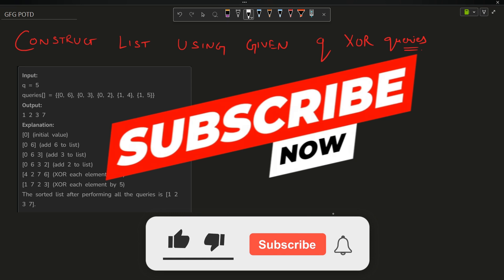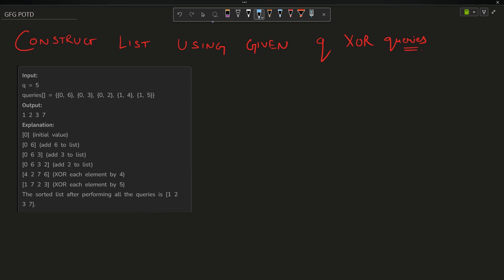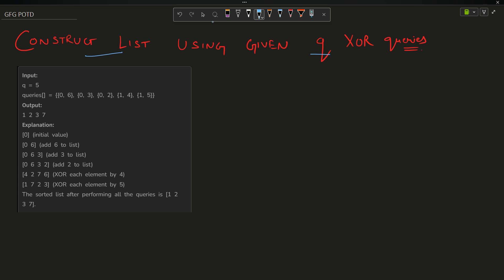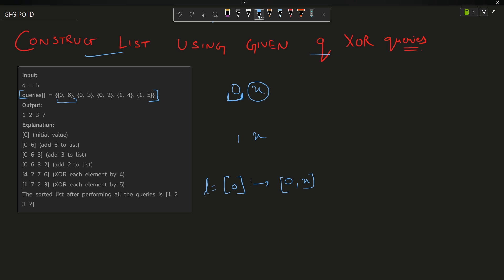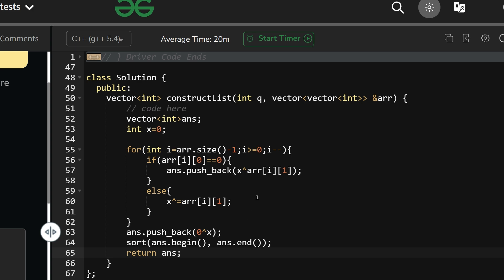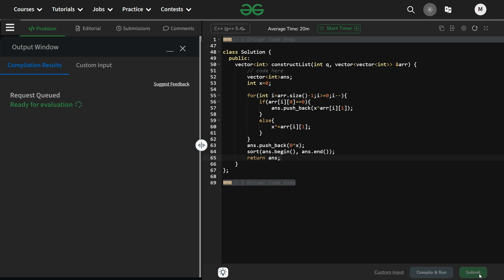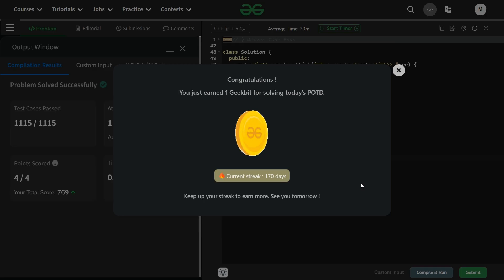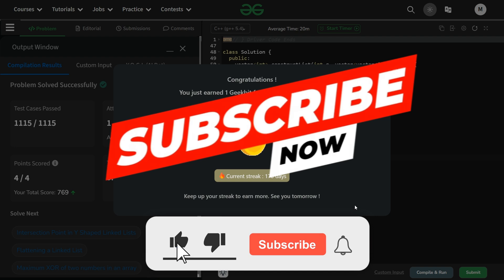#170 | Construct list using given q XOR queries | gfg potd | 02-06-2024 | GFG Problem of The Day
🚀 Solving Geeks for Geeks Problem of the Day(POTD) in C++ | Construct list using given q XOR queries | Intuition Explained🧠